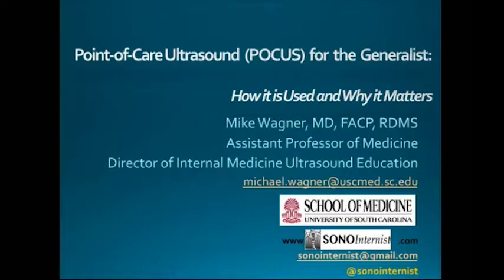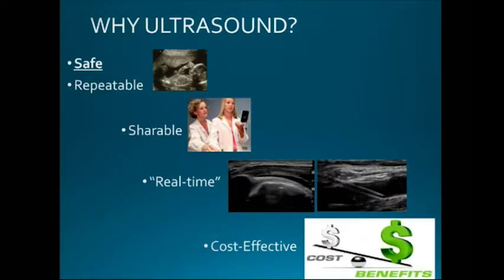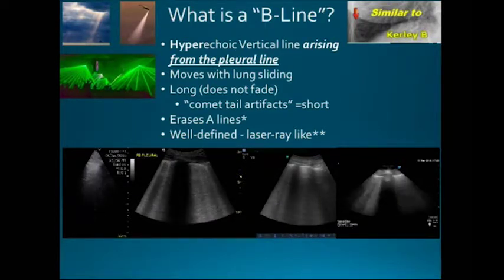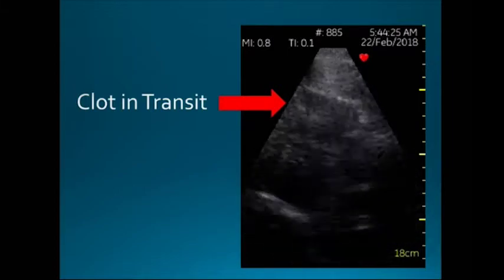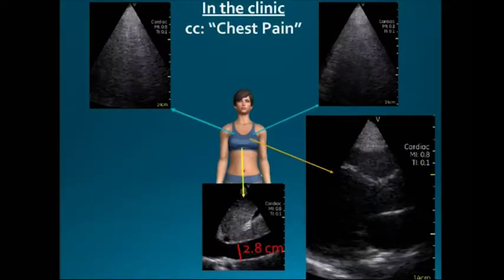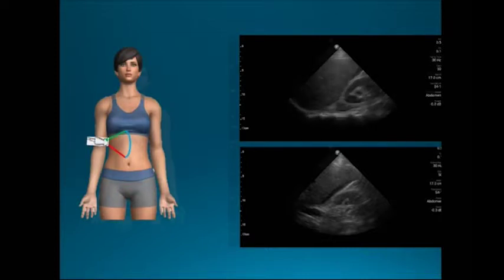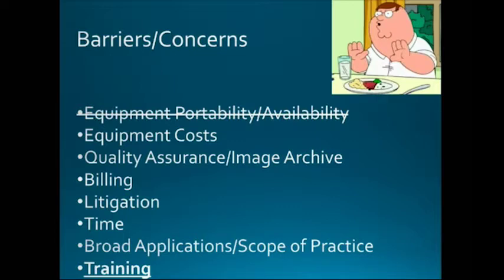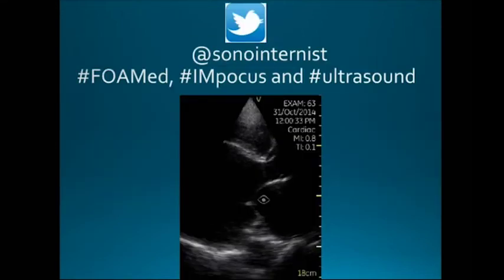2018: Point-of-Care Ultrasound (POCUS) for the Generalist: how it is used and why it matters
Presented at the 2018 Women's Health Conference by Dr. Michael Wagner.